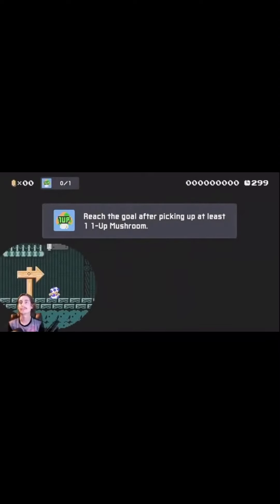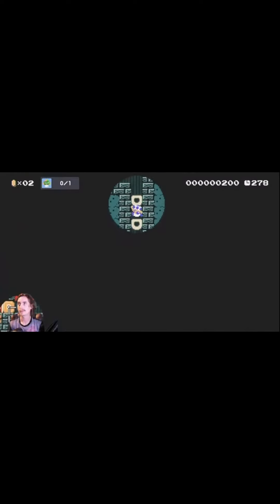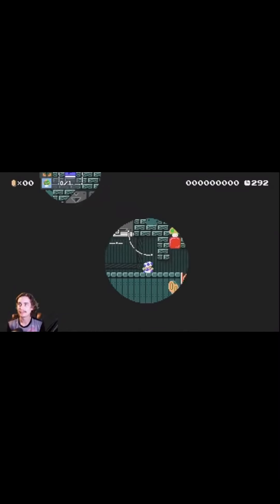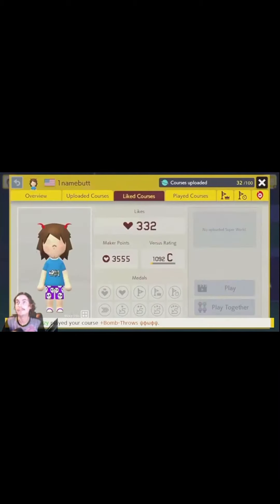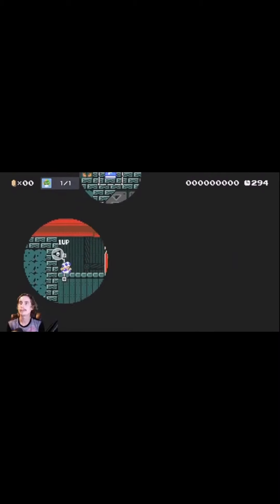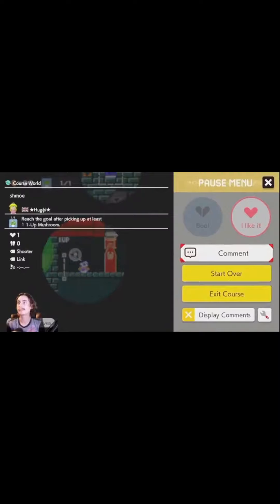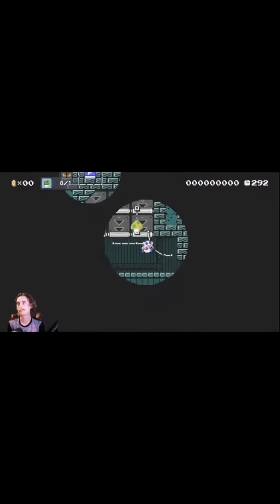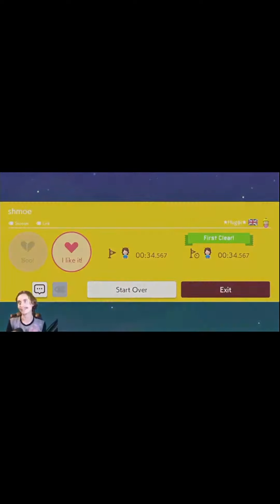Super Glitches in Super Mario Maker 2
Crazy glitches from hugoi I love these levels this was a highlight from my 5hr live!!!